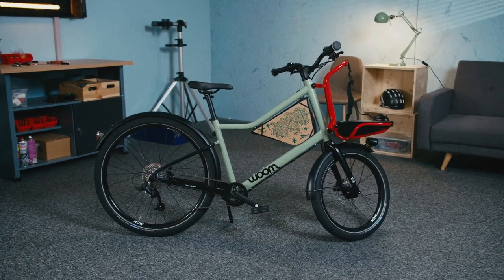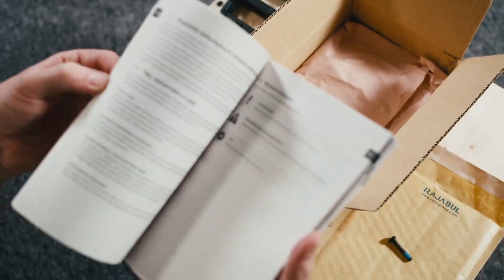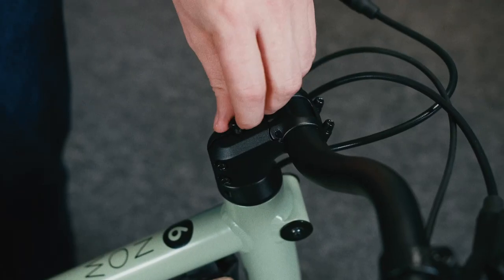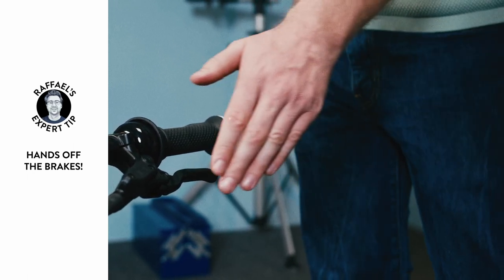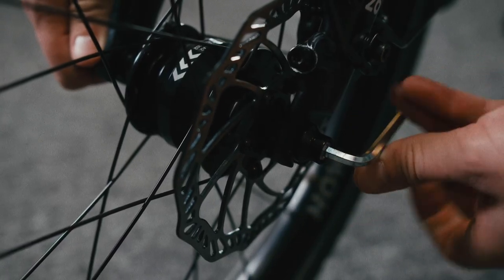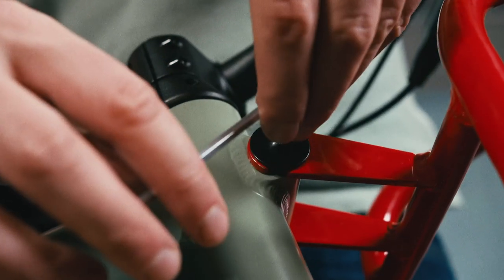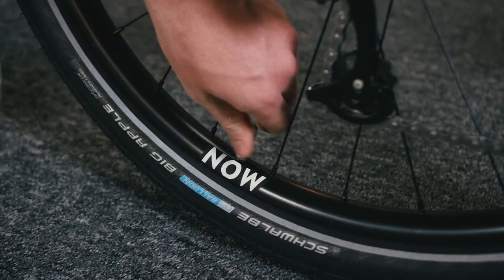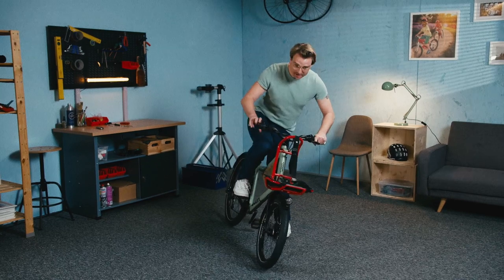How to assemble 🧰 the woom NOW 4, 5 and 6 | woom bikes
Timer on? 30 minutes, let's go! Before your woom NOW is ready to hit the streets, there are a few components to attach and things to tighten.
In this video, we’ll run through step-by-step instructions on how best to assemble your child's woom NOW (applicable for woom NOW 4, 5 and 6 models), looking at everything from carefully removing the packaging to putting in the front wheel, connecting the lights to affixing the front rack and mounting the pedals.

💡 Useful tip: Once you’ve unpacked your bike, put the cardboard in a safe place in its original condition – this is necessary in case you need to return the bike or exchange it for a different size.

☝️ Take note!
- Do not use the left brake lever until the front wheel is in place. If you pull the lever without the disc between the pads, it will press the brake pads together and they’ll be very tough to separate again.
- Make sure the fork is facing the correct direction – the light needs to be pointing forwards in the direction of travel.
- While straightening the bars, make sure the brake and gear cables form consistent curves, without any kinks or twists. You don't want them to be kinked or twisted, like on the left!
- When putting the front wheel in, make sure the disc brake rotor is on the left when you’re facing forwards on your bike. This is the non-drive side of your bike.
- Always be aware that any excess cable at the mudguard end or the hub end running from the fork risks getting caught in moving parts and therefore potentially damaged, so double-check it’s at the correct length.
- Disc brakes take a while to get 'bedded in' and reach their optimal breaking performance. Before your child heads out to use the bike properly, find a safe space and make sure your child pulls on the brakes firmly a few times to bring the bike to a stop. After a few pulls, you'll realise that they're already braking effectively.

🦺 Quick safety check
Remember that safety begins with your bike. Double-check the height of your saddle and your handlebars, as well as the position of the brake levers, gear shifter and bike bell. Is everything set up optimally for you?
Give your bike a quick safety check before setting off. Think: screws, brakes, air.
1. Are all the screws and quick-releases done up tightly?
2. Are the brakes working perfectly?
3. Are the tyres well pumped up? Is there any sign of damage to the rubber?

🚲 Discover the woom NOW in all colours and sizes:
❤️ About woom:
We exist to encourage kids and teens to love riding their bikes and make the world a little bit better along the way.

Our bikes are child-friendly and superlight. 90% of our bike parts have been specially developed for children and produced exclusively for woom. This means that our bikes are meticulously designed to match the specific needs and anatomies of children. Our ongoing development work has enabled us to build woom bikes that are 40% lighter than conventional children's bikes and the lightest series-produced children's bikes on the market. Thanks to their optimal handling and safety-conscious design, our bikes are designed to deliver a fun and safe ride.